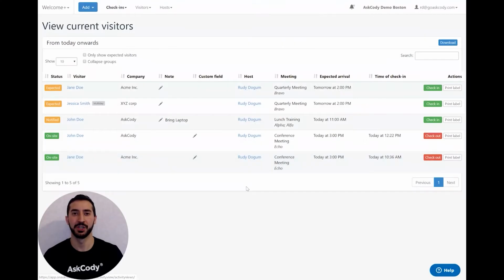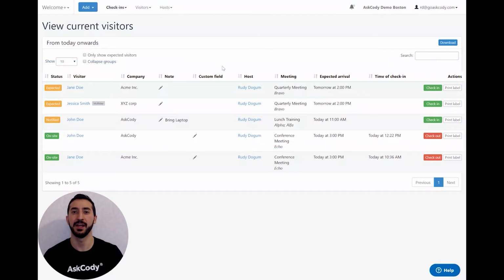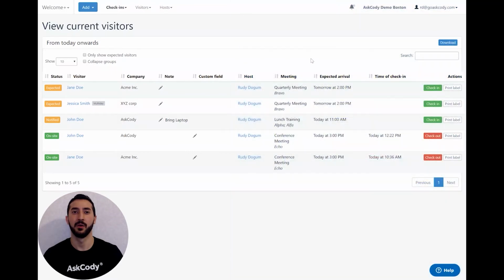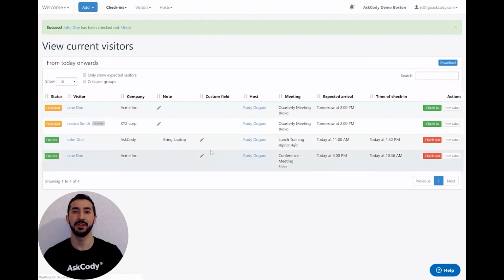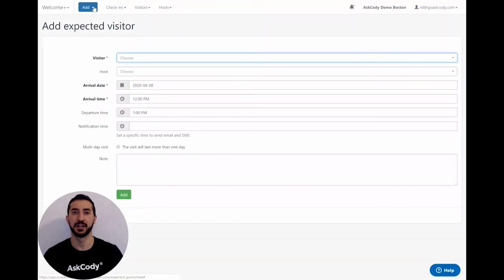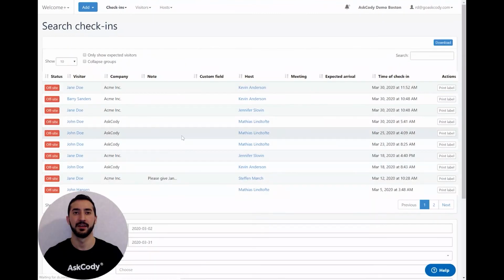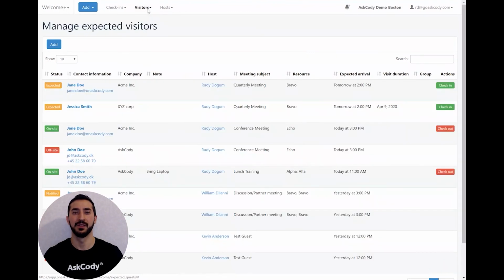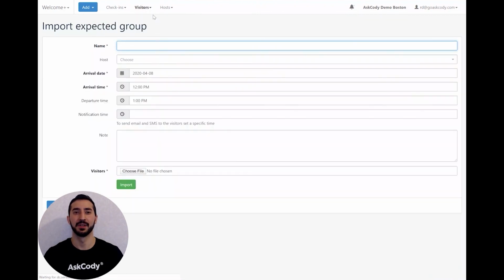How to use the AskCody Visitor Management Portal